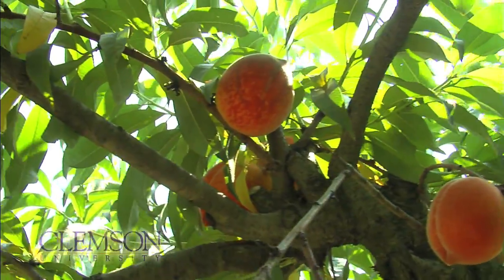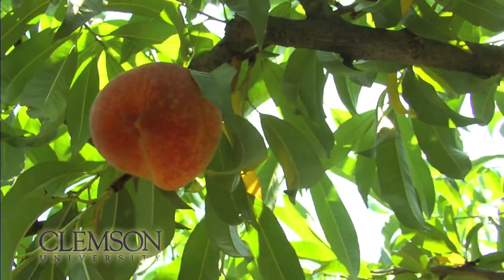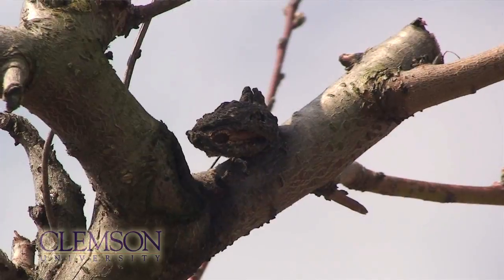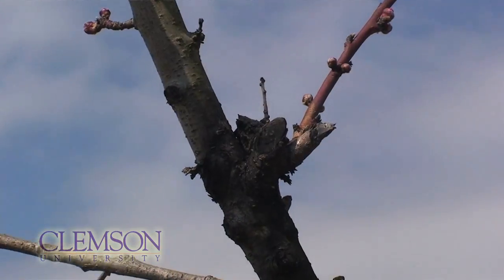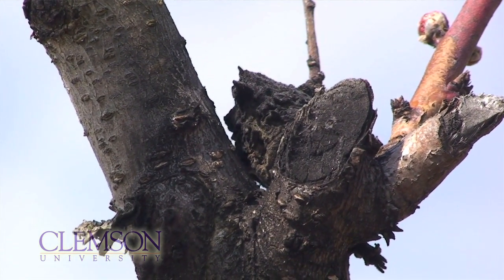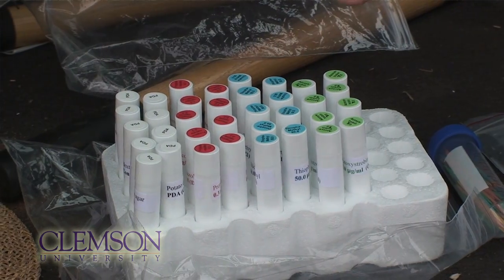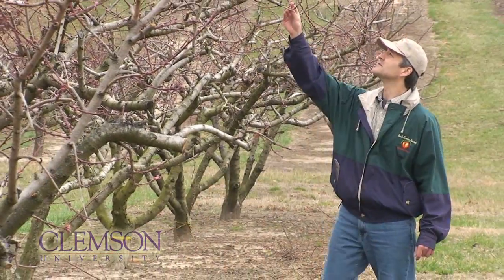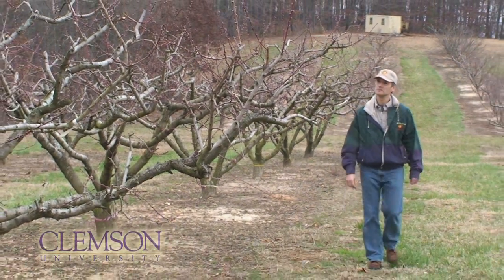Brown Rot of Peach - Guido Schnabel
Guido Schnabel, Ph.D.
State Specialist for Fruit Diseases

The goal of our work is to sustain peach production in the Southeast. One of the major disease problems that we have in South Carolina, but also in Georgia, is a disease we call Brown Rot.

The chemicals that are being used these days to control Brown Rot are site-specific chemicals, that means they attack the fungus at one particular place. So the fungus has a fairly easy way to produce resistance against those chemicals.

So weve developed a kit that will enable growers to determine the resistance profile in their respective areas.   What we do is we go to the growers site.  We collect samples and within 3 days, using that kit, we can determine what kind of resistance profile the grower has in their respective area. So if he right from the bat starts out with the correct sprays, and uses the correct chemicals knowing what resistance profile they have then the success of his treatment is guaranteed.

Besides saving the grower some money and using fewer chemicals, this work has implications for other fruit crops, for all stone fruit crops, because this is a disease that not only affects peaches, it also affects nectarines and cherries and plum.